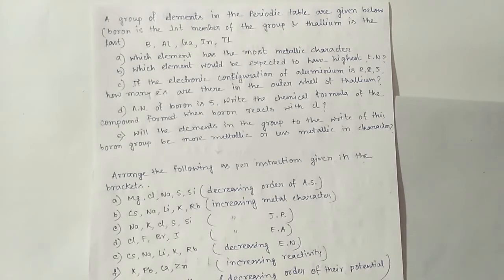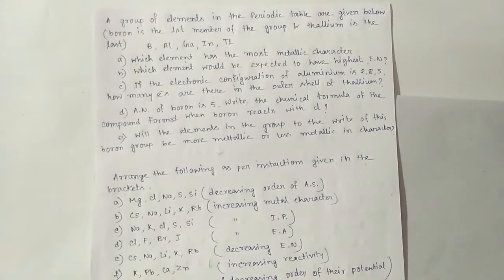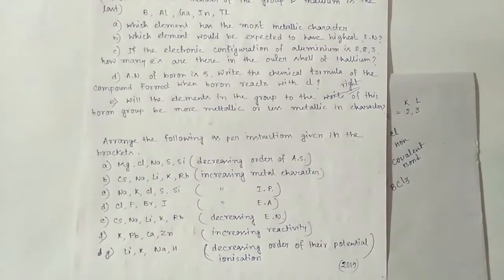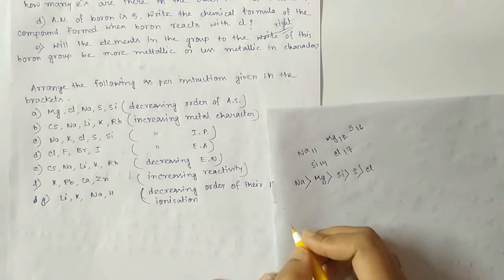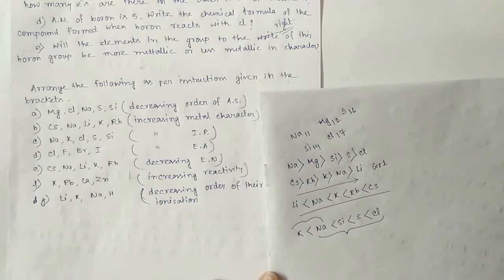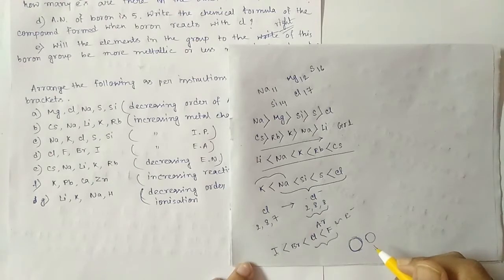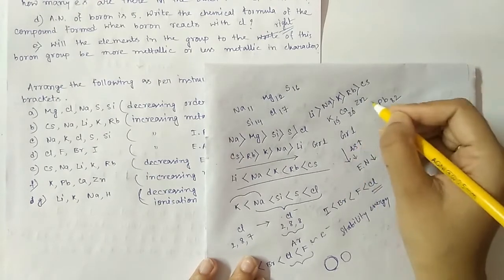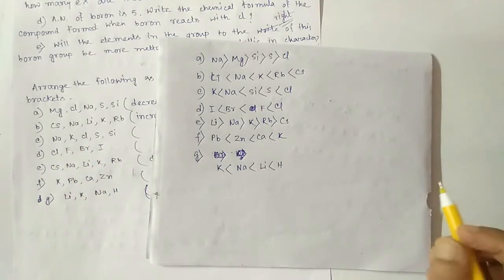Some most important questions on periodic properties of element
This video is about some most important previous year question on periodic properties on chemical element. This is will make your concept more clear.